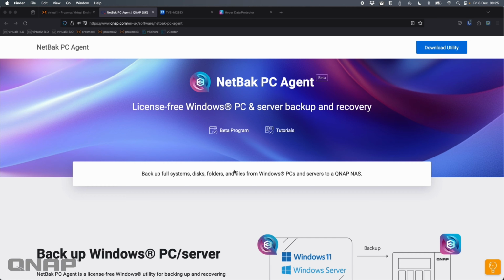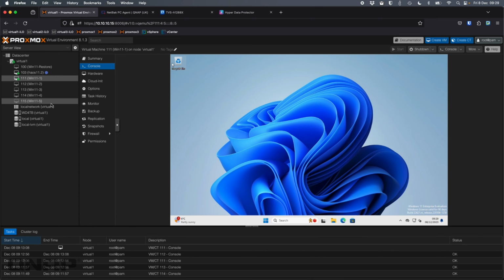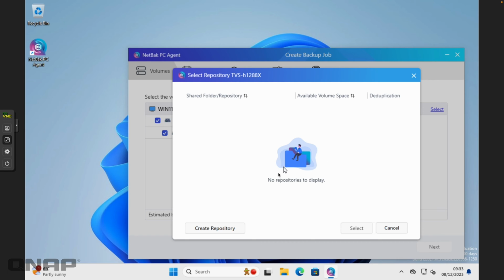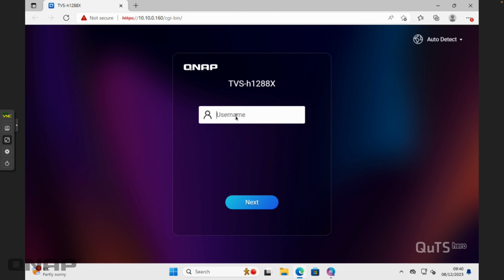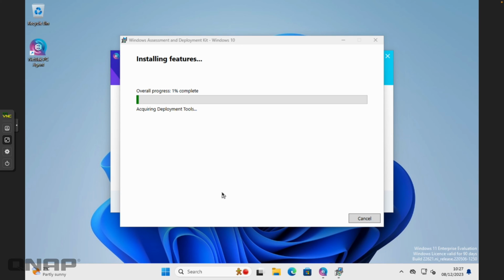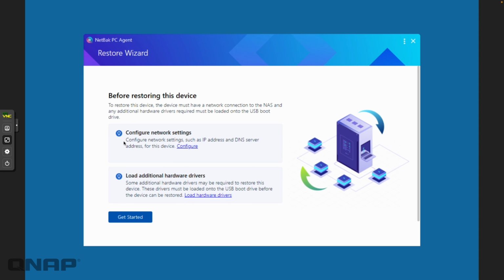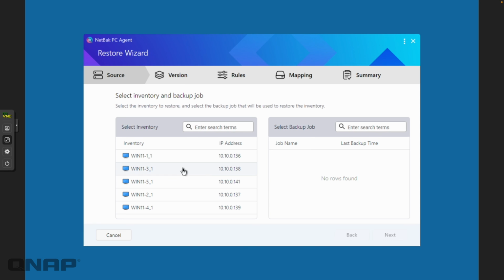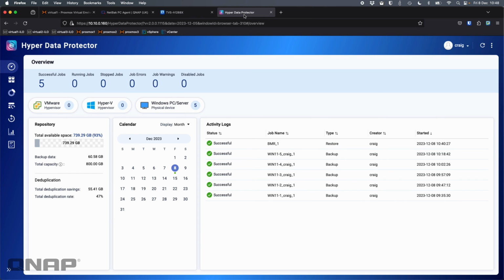QNAP Netbak PC Agent | Backup Your Windows PC Effortlessly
NetBak PC Agent is a license-free Windows® utility for backing up and recovering your important PC data to a QNAP NAS.

System backup
NetBak PC Agent supports full system backup and recovery using USB Boot Disk.

Disks/folders/files backup
Back up/recover full disks, folders, and files, and recover them by selecting a specific backup version.

Scheduled backup
Once you set backup rules, NetBak PC Agent does the rest.

Optimized storage capacity
Global deduplication and compression technologies enhance backup efficiency and storage capacity.

Time efficient
QNAP’s Synthetic Incremental Backup technology significantly reduces backup/recovery time.

Use the intuitive user interface of Backup Explorer on Hyper Data Protector to find a specific folder or file in various backup versions and recover them to client devices.

After a full backup, succeeding backups will run as incremental backups that only store changes made since the previous backup. The scheduled incremental backup is automatically synthesized with its previous backup to prevent backup failure.